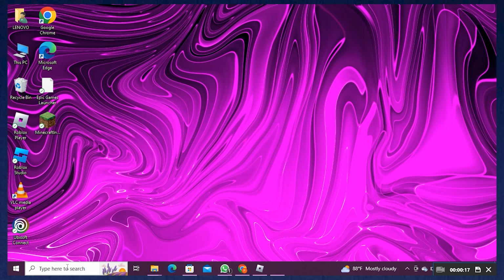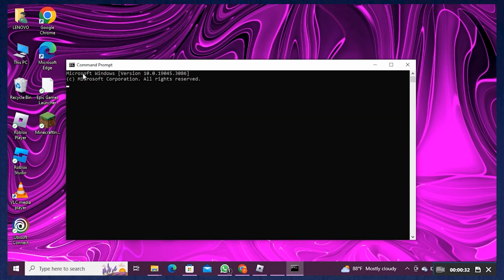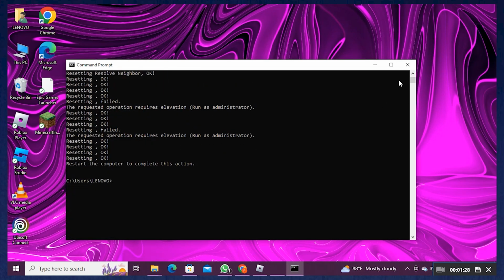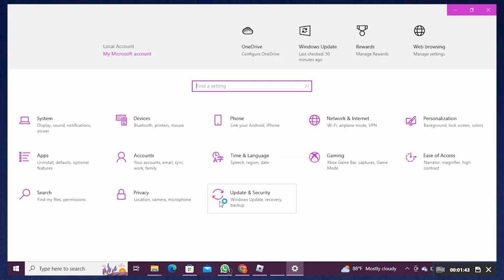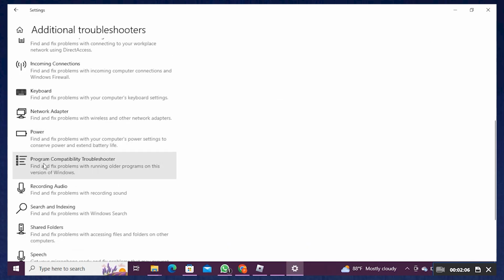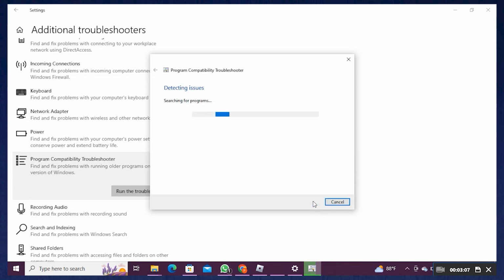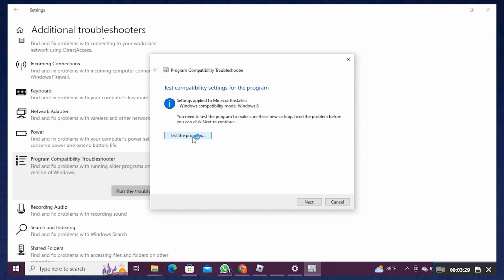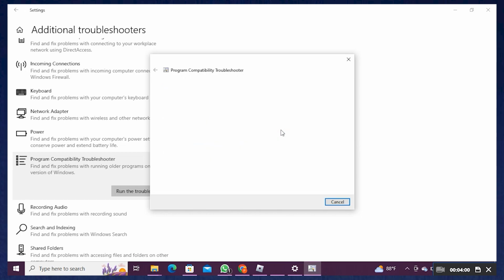How To Fix Invalid Session Failed To Login Minecraft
Welcome to Explain Me How, your ultimate tech troubleshooter! Are you a Minecraft enthusiast who's encountered the dreaded "Invalid Session Failed To Login" error and unable to access your favorite game? Don't worry; we've got you covered! In this video, we'll show you How To Fix Invalid Session Failed To Login Minecraft.

Our expert troubleshooting guide will take you through various methods to resolve this frustrating issue. Whether you're playing on PC, Mac, console, or mobile, we'll cover different solutions to ensure you can get back into the Minecraft world without any hiccups.

From checking your internet connection to refreshing your login credentials, we'll cover it all. Say goodbye to the "Invalid Session" error and get ready to enjoy endless block-building fun in Minecraft!

Join us now and let's conquer the "Invalid Session Failed To Login Minecraft" error together. Get ready to immerse yourself in the vast Minecraft universe and continue your gaming adventures without interruption!